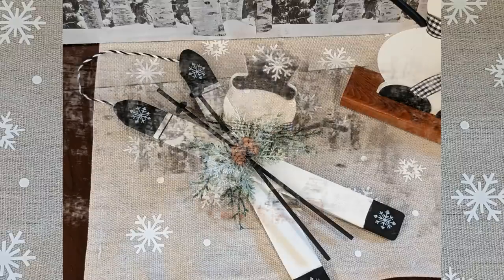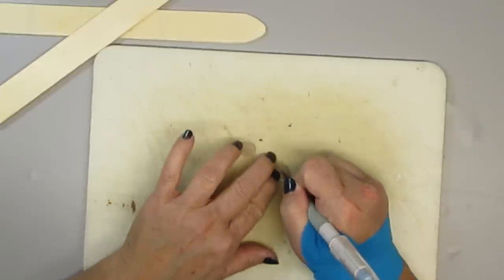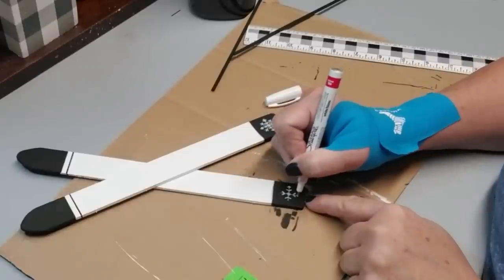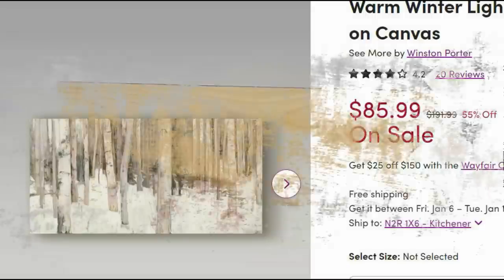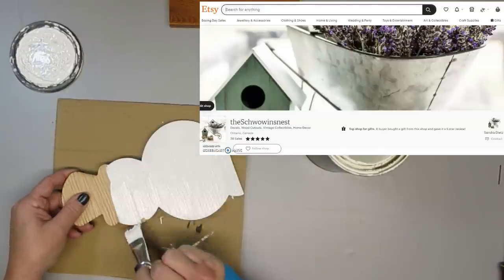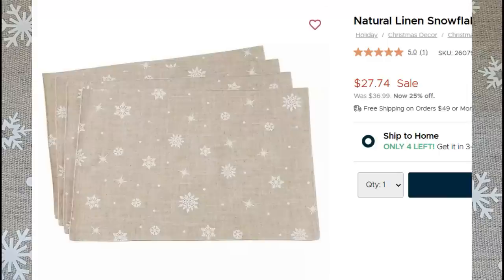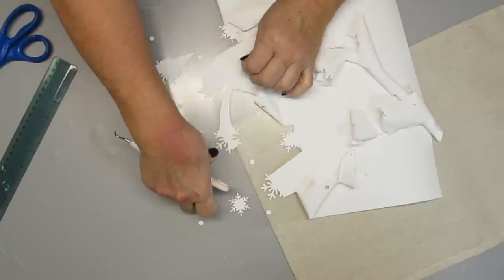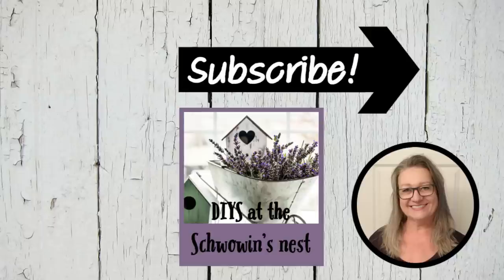⛄HIGH END WINTER DECOR LOOKS FOR LESS!!~Wayfair and Kirklands Dupes~Cheap & Easy Winter DIYS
As promised, here is part two of my winter looks for less! I hope you love these as much as I do!! Enjoy!

Code: SCHWOWIN

My Favorite Amazon Products:

Pine Picks:

Long Needle Pine Picks:

White Pip Berry Garland:

Hoto Rotary Tool:

Folk Art Multisurface Paint:

Lamb's Ear Greenery Vine:

Stamp Cleaning Pad:

Stamp Cleaner Spray:

Artificial Lavender:

Artificial Boxwood Pointed Leaves:

Artificial Boxwood Round Leaves:

Teflon Heat Resistant Sheets and Tape:

Americana Gel Stain:

Miter Shears:

AdTech Glue Gun:

Starbond Products:

Medium Glue:

Accelerator Aerosol:

Thin, Medium & Thick Glue plus Accelerator Aerosol Bundle:

Fabric Scissors:
Rotary Cutter for Fabric:

14" Paint Stir Sticks

Sharpie Oil Based Paint Pens, pack of 3:

Krylon Spray Paint Trigger:

Weldbond Glue:

DIY Chalk Paint Recipe:
2 parts acrylic or latex paint
1 part pure talc (Do not use cornstarch baby powder it won't work because the cornstarch is too slippery!)

Talc Powder: